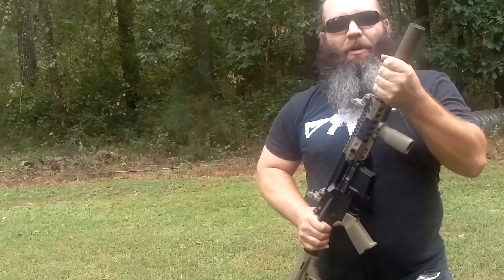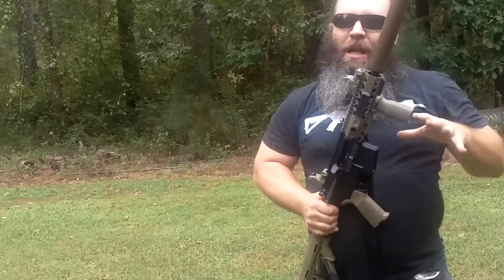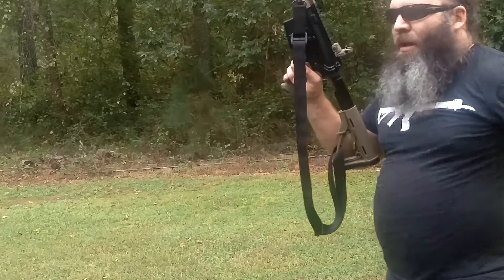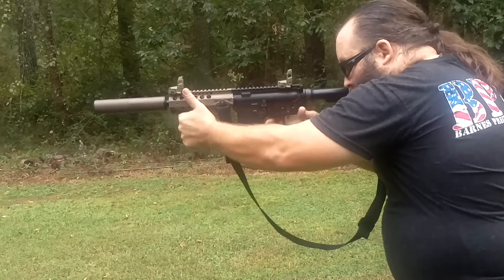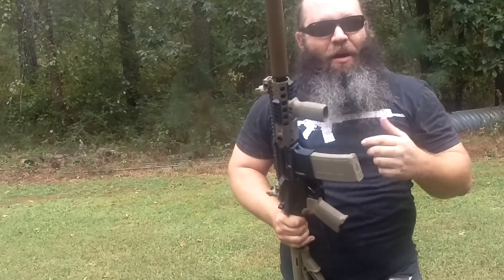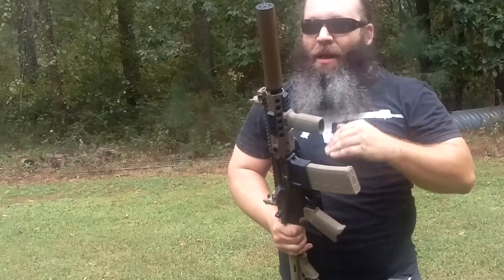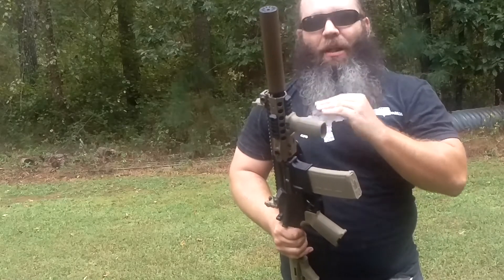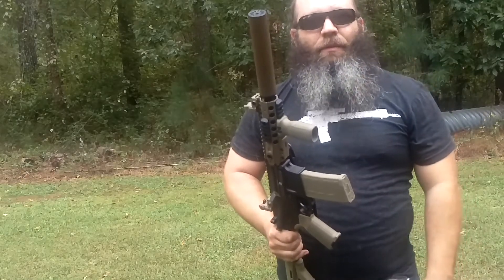Preview of the Liberty Suppressors Triumph silencer.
I apologize for the poor video quality but I shot this by myself on my cell phone when it was very humid.